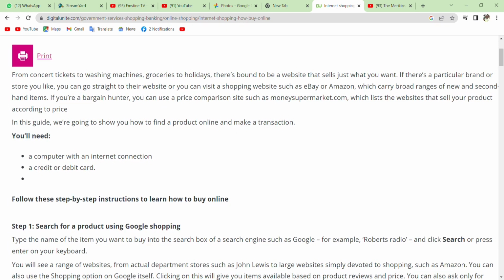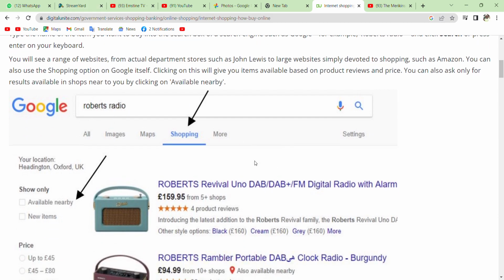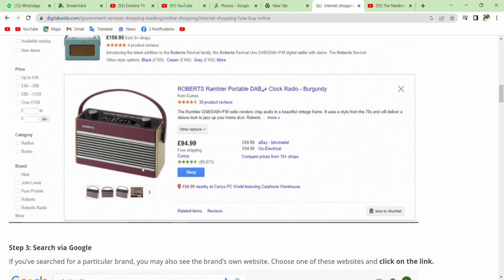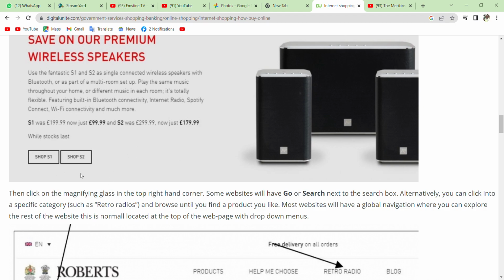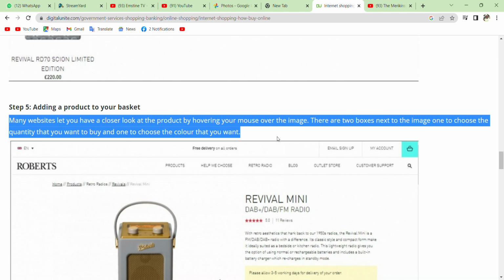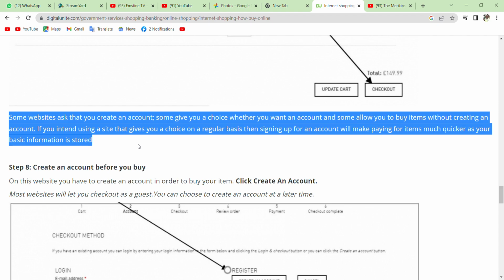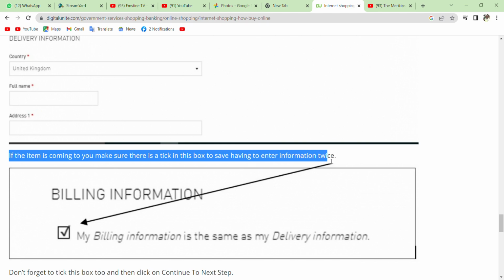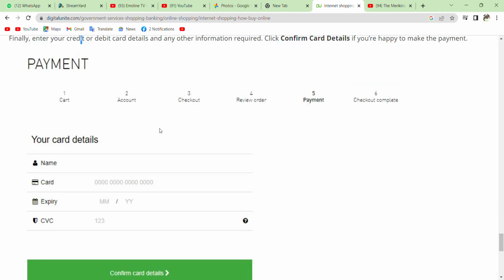How To Buy Online - Internet Shopping 2025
Hello guys welcome back we share with you in this video the step by step on how you can buy online successfully without encountering any difficulties that is equally known as internet shopping please follow these steps and ask you question if any thanks.